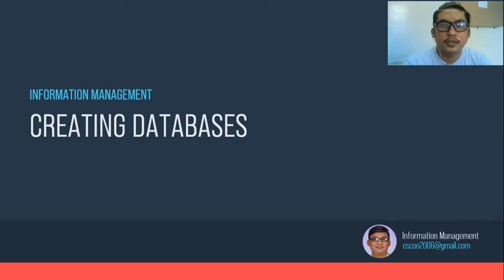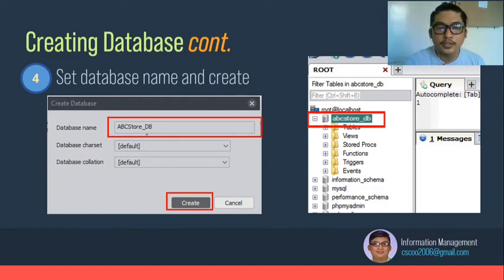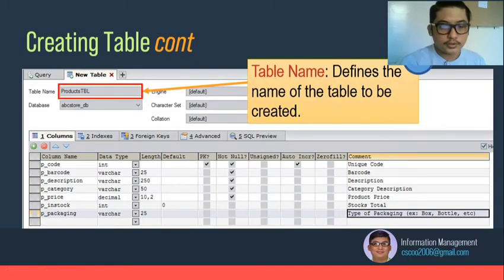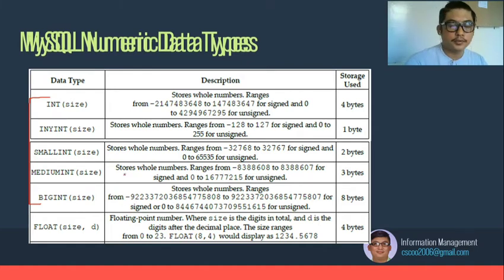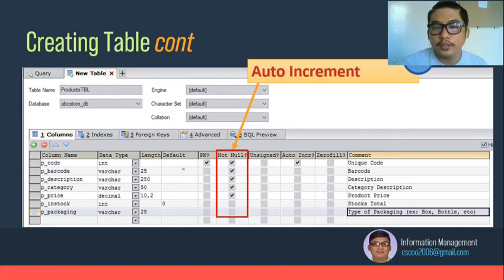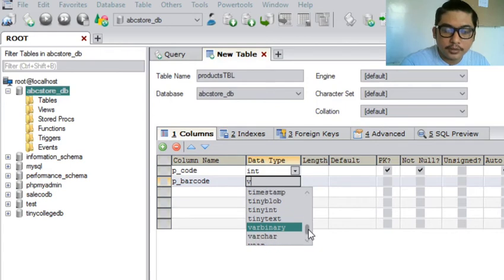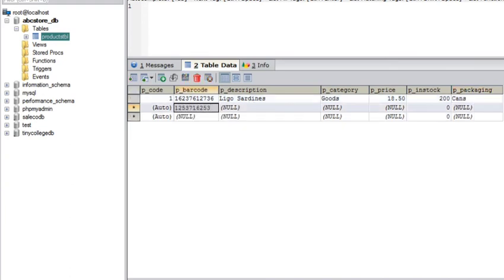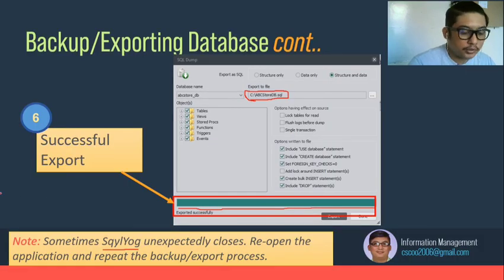Creating a Database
This video will give a technical background on how to create your first database in MySQL using SqlYog.